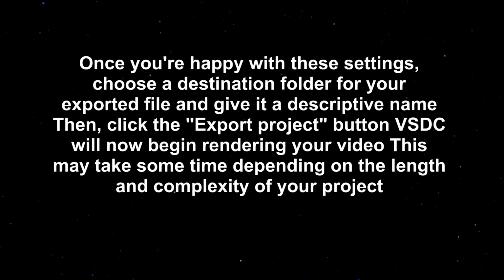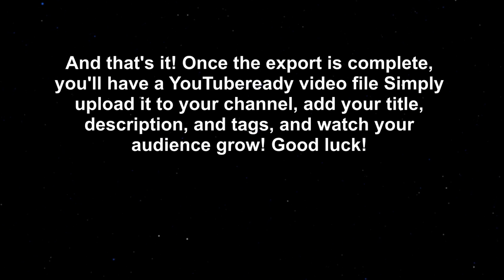How To Export Video In Vsdc For Youtube - KevinHowTo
How To Export Video In Vsdc For Youtube provides a step by step guide on creating videos for the platform and exporting them so they are optimized for the algorithm. Learn the best settings for video and audio so your videos are recommended.

00:00 Unleashing Your Creative Genius on YouTube
00:10 Open Project in VSDC
00:16 Export Project Tab
00:21 Select YouTube Profile
00:26 Finetune Settings
00:38 Configure Audio Settings
00:46 Export Project
00:53 Upload to YouTube